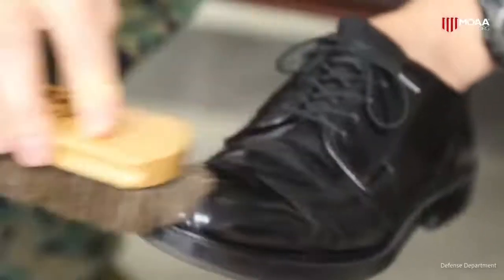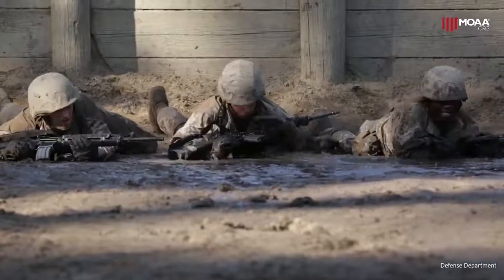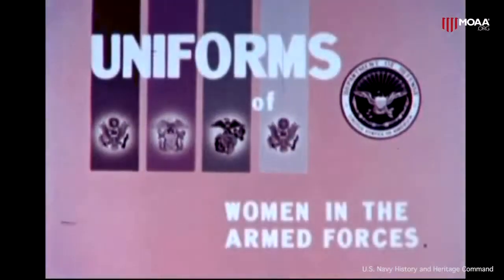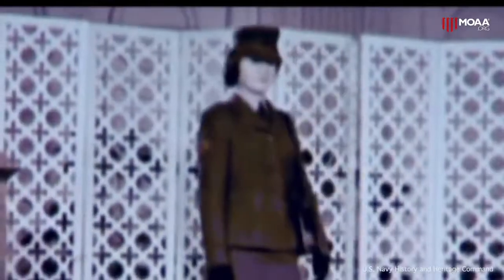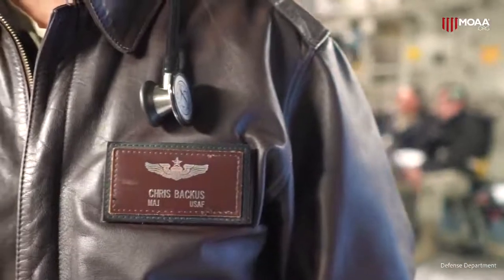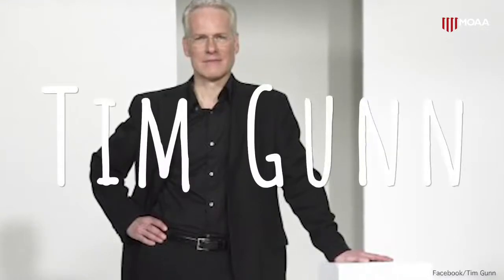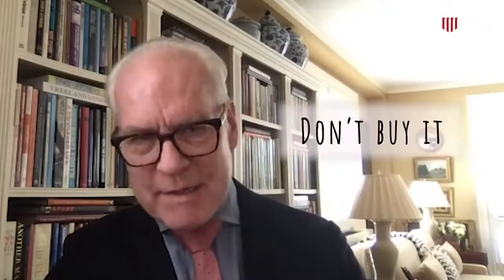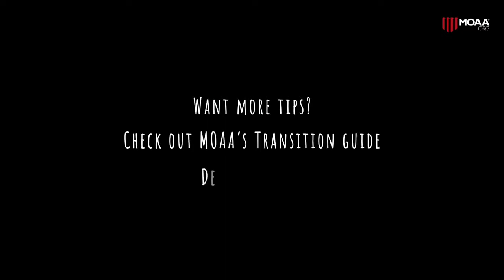MOAA's Transition Guide: Tim Gunn on military-to-civilian fashion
Hear from the former host of "Project Runway" on what to wear once you've taken off the uniform. Need more?